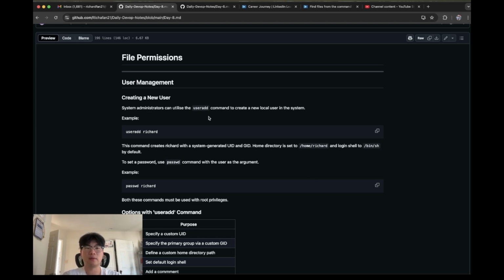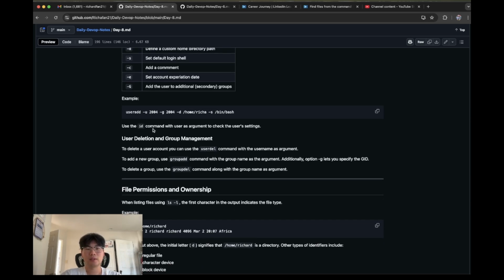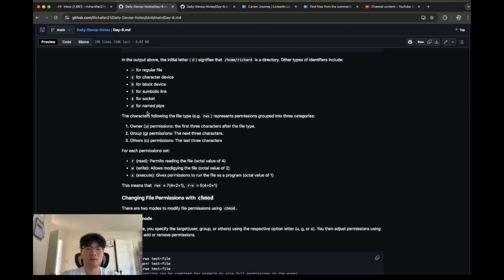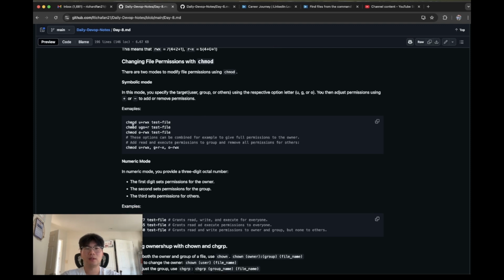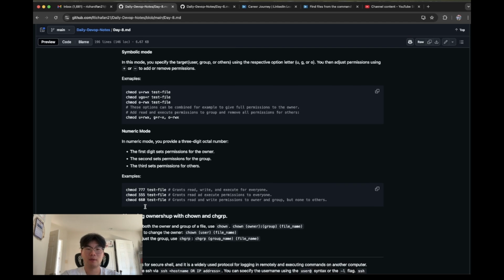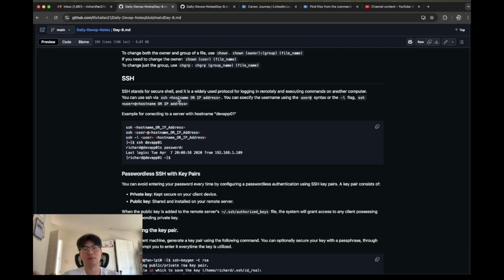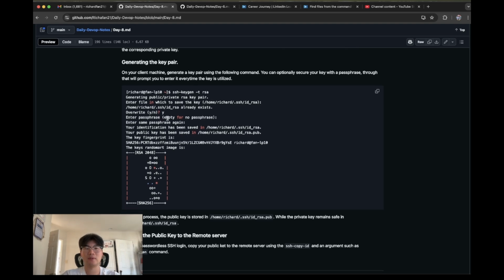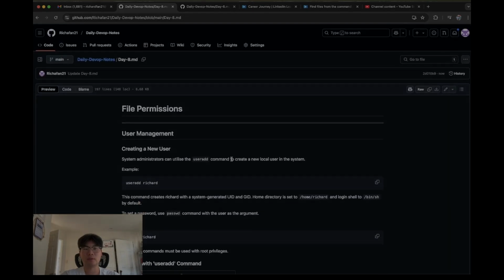Linux Day 8: File Permissions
10/03/25
Made a lot of typos 😅